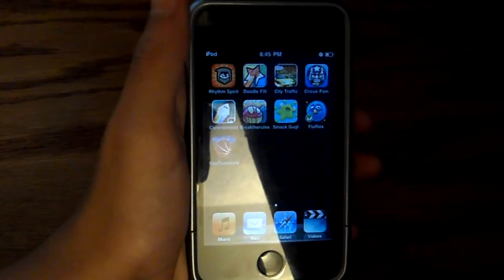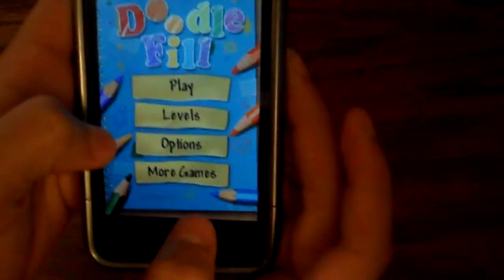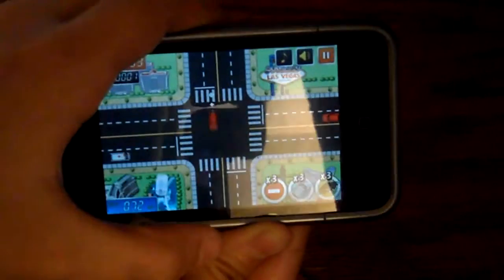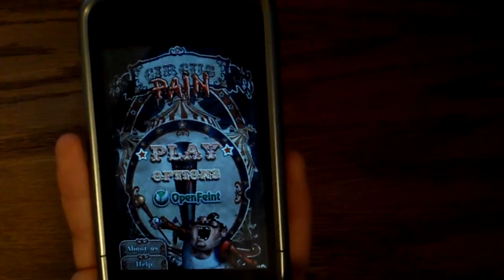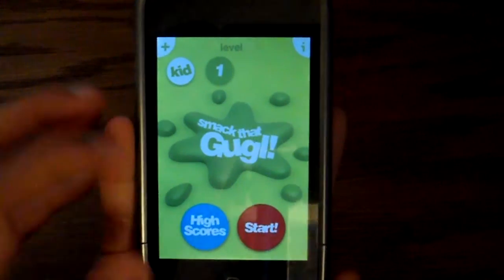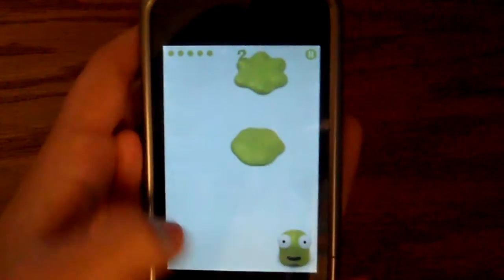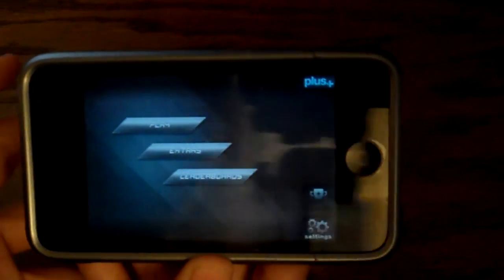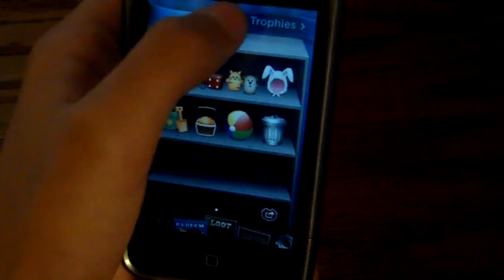10 Games for the iPod Touch/ iPhone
Yes i know i went almost a minute. If you want me to go more in depth on the games let me know i n the description.

Games Featured Below.

Rhythm Spirit - $.99
Doodle Fill - $1.99 or FREE VERSION
City Traffic - $.99
Circus Pain - $.99
Chromanoids - $.99
Break the Rules or Not - FREE
Smack that Gugl - $.99 or FREE VERSION
The Fluffies - $.99 or FREE VERSION
Star Dunk Gold - $1.99
Ramp Champ - FREE

NOTE: ALL GAMES ABOVE ARE SUBJECT TO CHANGE.